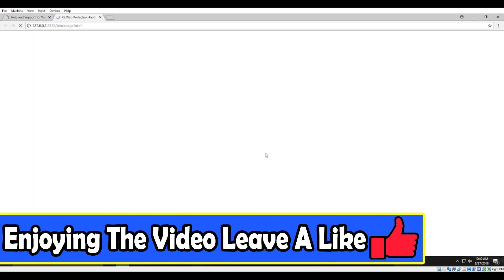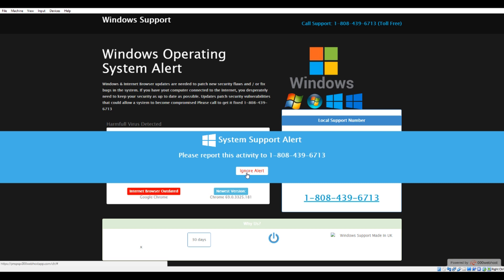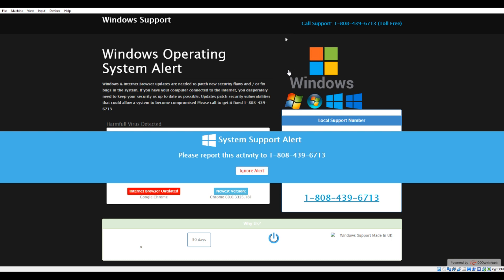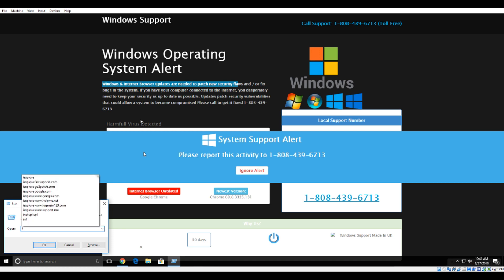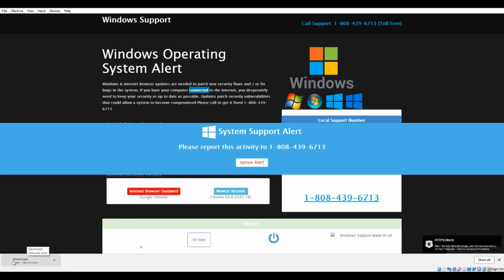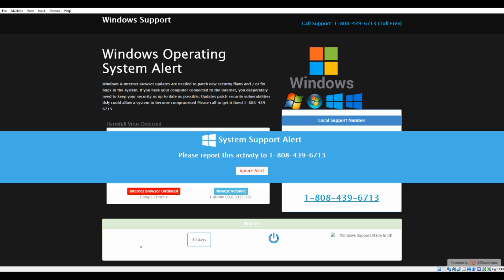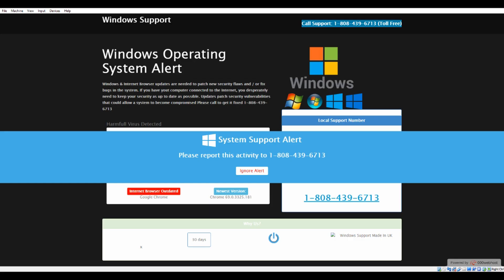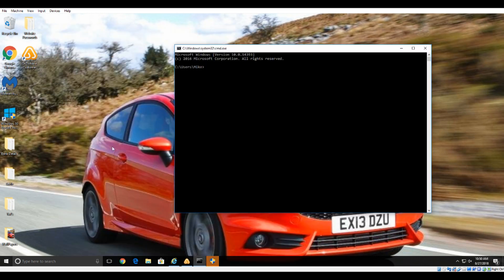Windows Popup Virus Alert Scammer Falls For Fake Tree Command * Exposed *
Scammers are everywhere trying to make money from vulnerable people. It is my job to expose these scammers to make sure no one else falls for their tricks.
The most common scam there is would have to be the Windows Alert Scam also known as Microsoft Virus Alert Scam, this scam works by creating an official looking Windows Popup Warning your computer has been infected.
The victim will then phone the number and most likely be connected with a Indian scammer as India has a lot of these Technical support scammers based within their country, it is the Microsoft scammers job to trick the victim into believing they are on the phone to Microsoft or a legitimate technical support company.
Once the victim trusts the scammer they will be asked for remote access to their computer, this is where the tech scammer will connect to their computer and try to show them FAKE viruses to scare the victim. Now the victim believes the scammer about the fake Microsoft popup they may pay to have the viruses removed and will end up losing their life savings!
The Fake technical support scam is very common and very scummy as it is commonly setup on a large scale by a KingPin, this Kingpin will hire people and may not tell them they are scamming, therefore some Microsoft support scammer believe they are actually legitimate technical support and may not even know they are scamming themselves.
It is the Job of the scambaiter to scam bait the scammers into exposing themselves by pretending they are a victim, this makes the scammer show the scam baiter how he tricks real victims into thinking
they have a virus, this will the be used by the scambaiter to expose how the scam works by uploading it to YouTube for everyone to see.
The more people who watch the more people who are aware and the less people who get scammed.
This is called scambaiting or antiscamming.